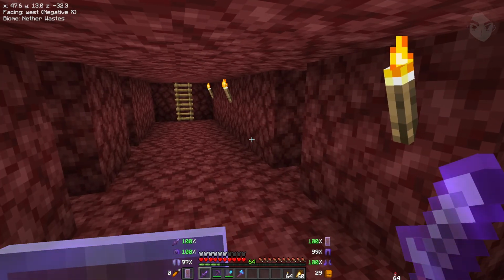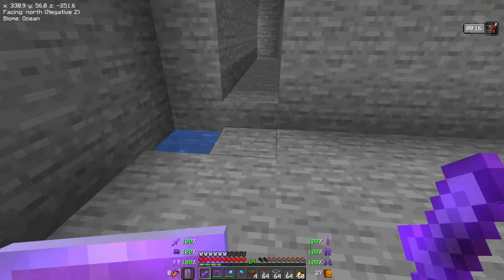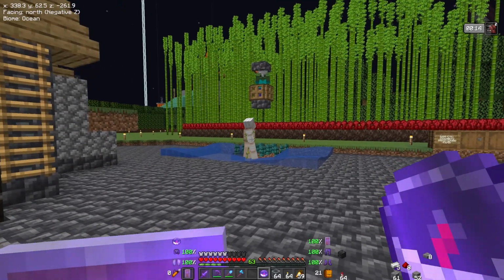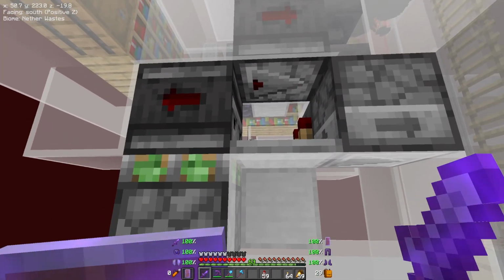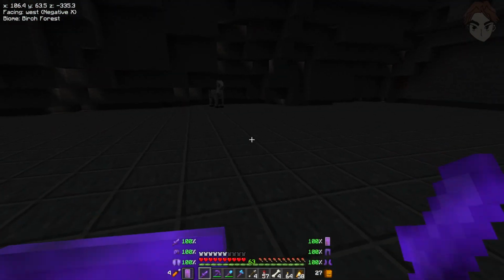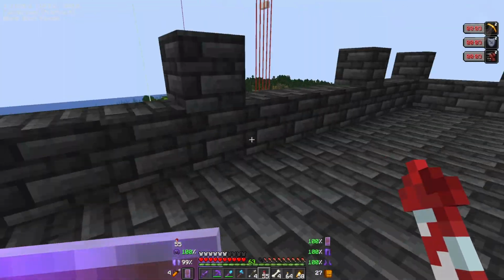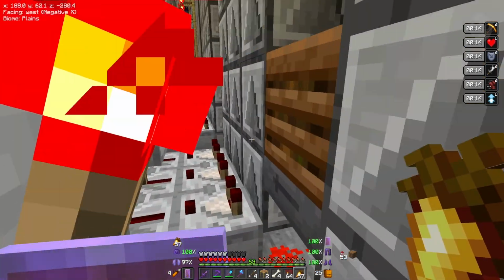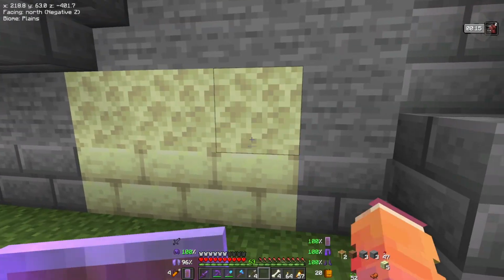BIG NEW BUILDING REVEALED! | Minecraft 1.17 Survival Let's Play (and Guide?) | Episode 18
Let's play the new Minecraft 1.17 patch! Welcome to our Survival Multiplayer 1.17 playthrough, a  series just for YouTube!  What makes this different from other SMP videos?  Playing this game from a perspective of a lifelong gamer with 15+ years streaming and 18+ years working on AAA game development.  I'd like to think this changes my perspective a bit.  We are starting the first few episodes as uncut so you'll see everything I do, mistakes and all!  As the world progresses we'll move on to more edited video with cuts and time lapses.

Sorry that I was losing my voice in this episode... too many Minecraft livestreams lately.  We reveal Turnipheadroom's building and go around talking about some redstone improvements.  We also cover lodestones and scaffolding.

note: The design is inspired by a hermitcraft episode I randomly watched on youtube probably months ago.  I don't actually know who built it.  Will update if I find out more.

Adding this as a quick aside due to some comments from social media about these videos.  I know these videos don't do well with youtube algorithm.  I'm not jump cutting like crazy, I'm not screaming in excitement and hype.  But it's a preference, I prefer to watch longer videos I can have in the background that is chill, relaxing, and something I can slowly learn from.  This is a style of video that has really died out but I miss it.  I'll cut somethings in the future but I'd rather avoid heavily edited in your face videos for this Let's Play/Guide series.

At the request of chat, I've started a new world, taking what I've learned from the last 7 months of playing too much Minecraft and teaching new and old players some tips/tricks.

This is currently a single player world for java edition using the seed -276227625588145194.

I primarily stream my vanilla, modded, and SMP worlds on stream but this is an attempt to have more permanent videos and help me level up my Minecraft builds.